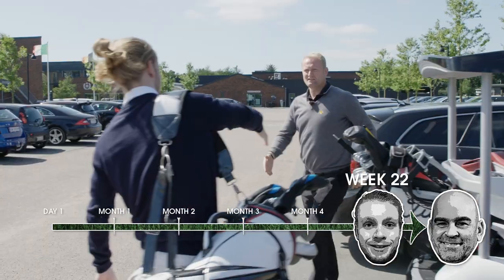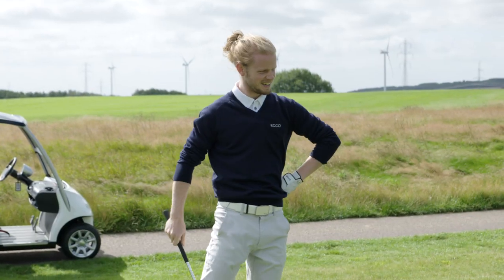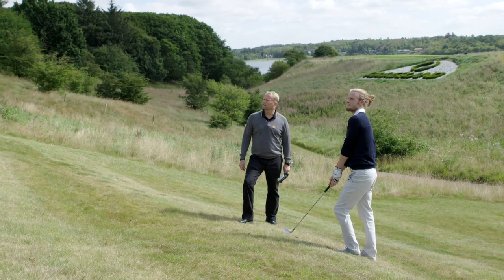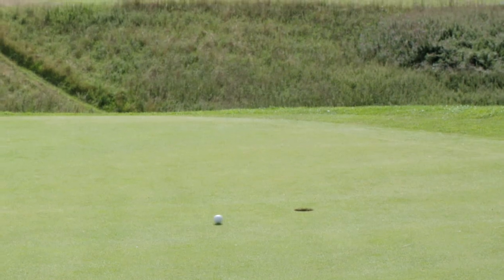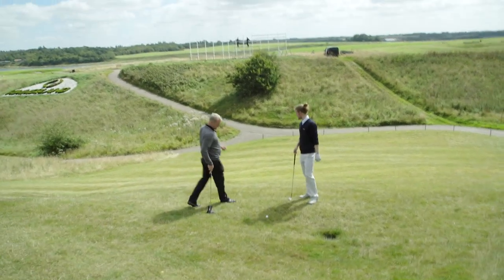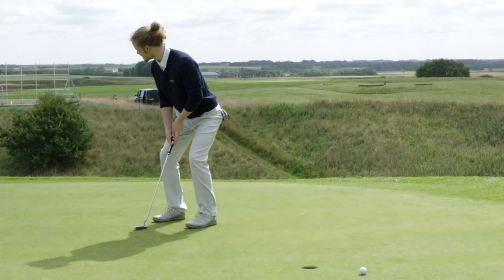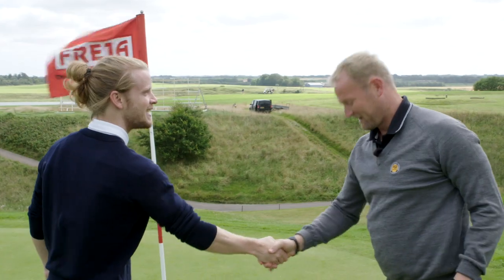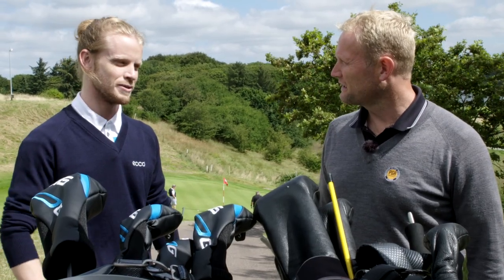The Rookie: We are ready! #11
Almost there now! Lasse and Thor visits the famous 16th hole at Himmerland Golf and Spa Resort, where the show down will take place between Lasse and Thomas Bjørn. And Lasse is feeling ready for the challenge!